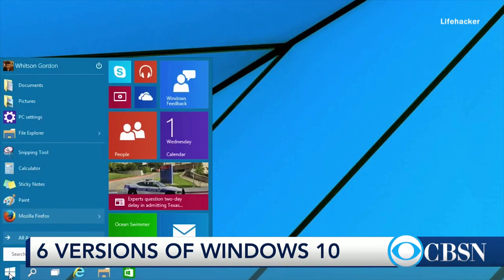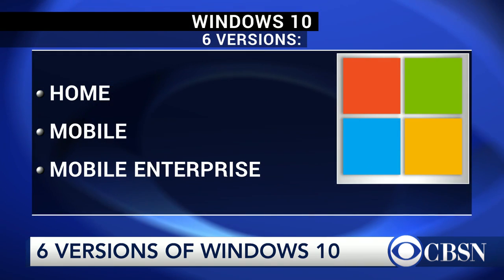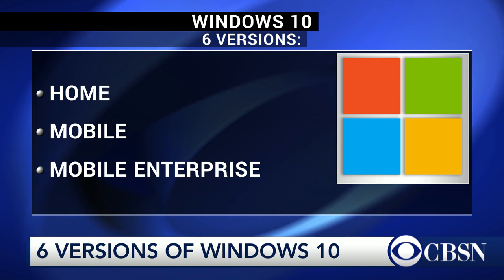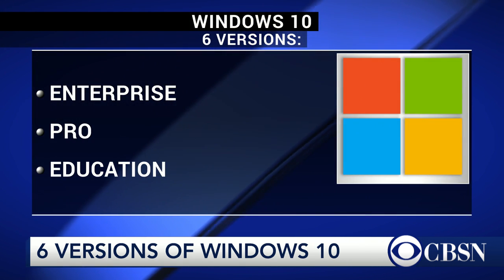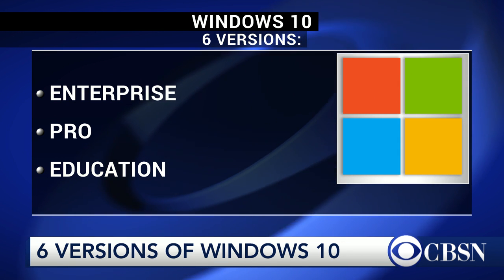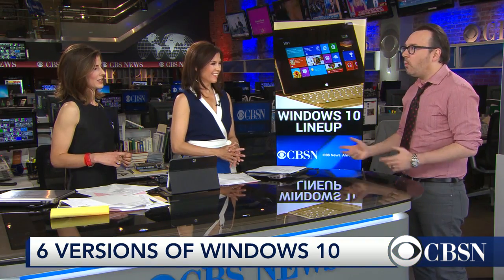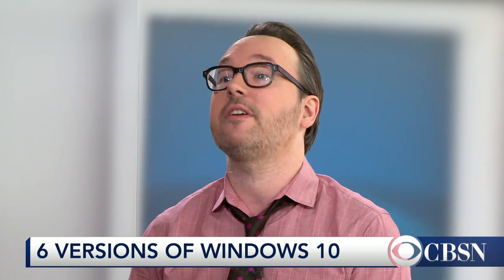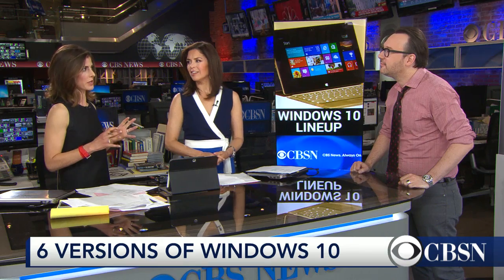Windows 10 will be offered in six different versions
Microsoft is getting ready to launch Windows 10, and it will have six different versions. CNET's Dan Ackerman joins CBSN with more.